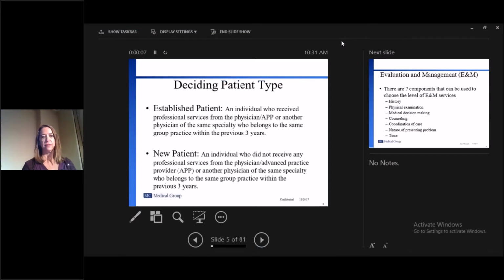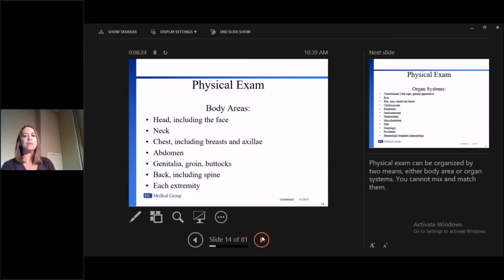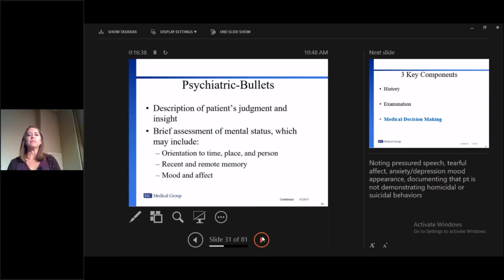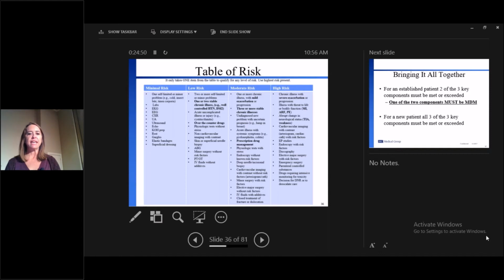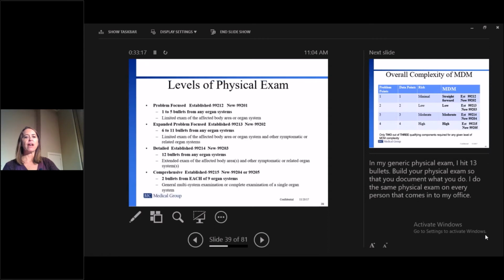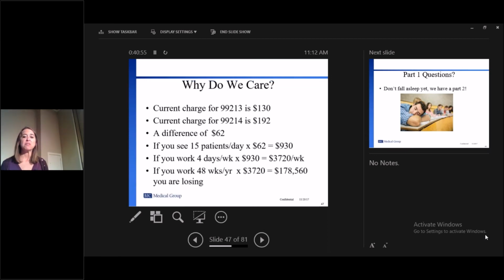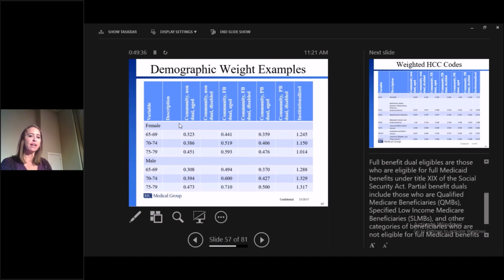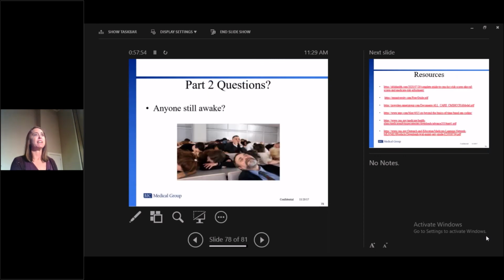AMNP Conference Billing Uncoded Getting Out of the 213 Rut in Primary Care